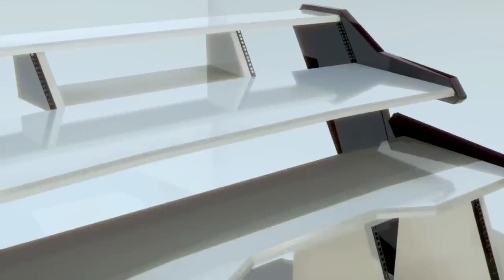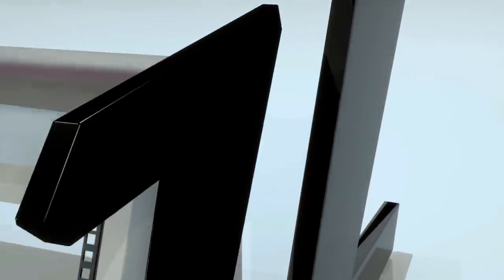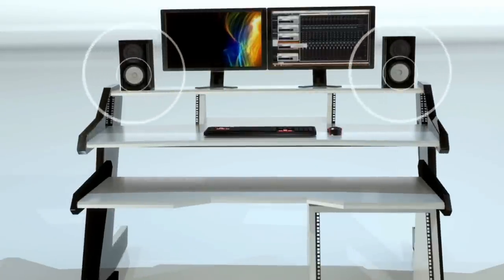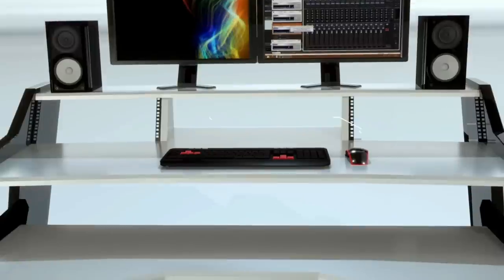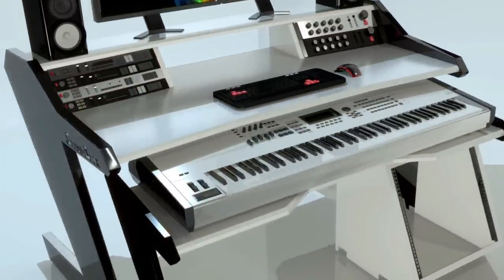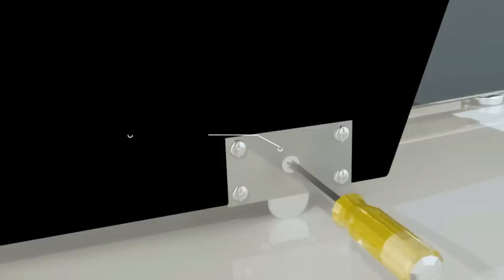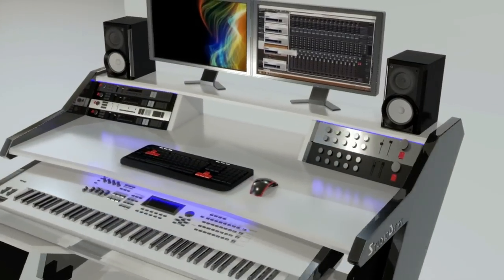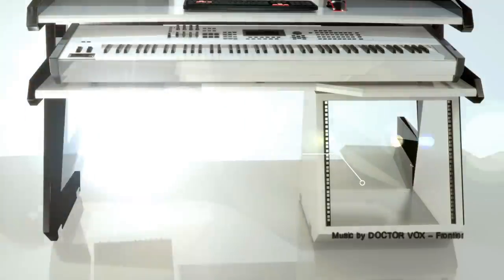Studio Desk presentation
This is new Studio Desk designed for creative people.